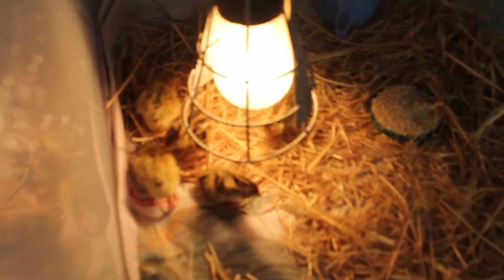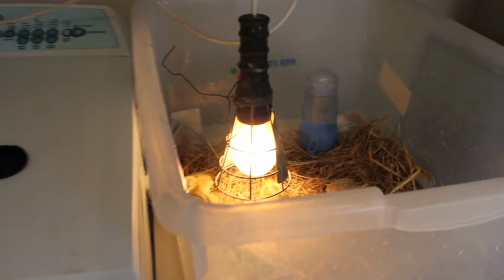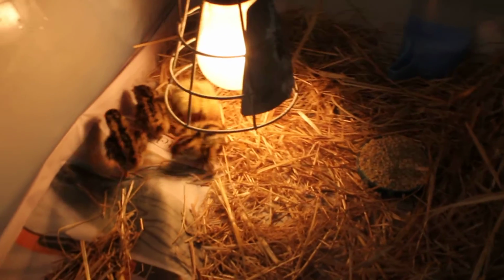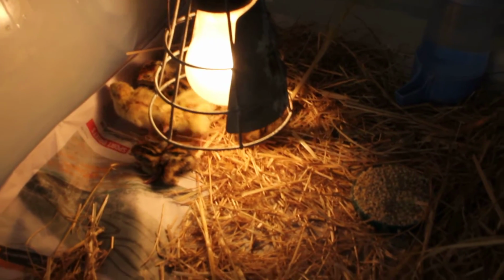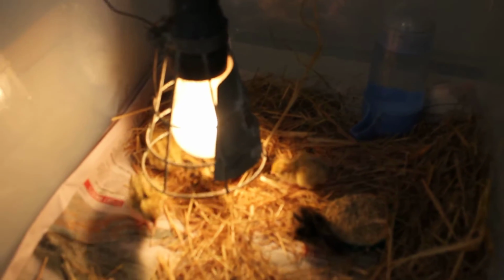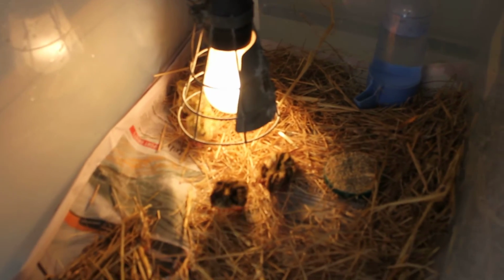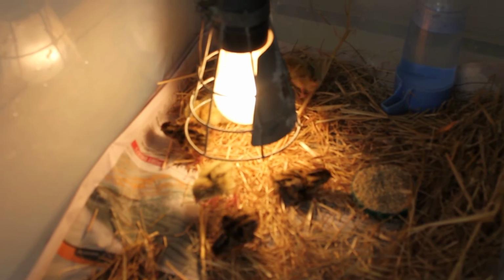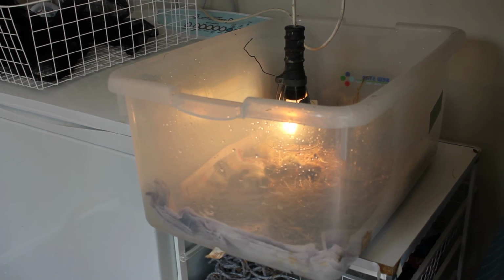Day old quail chicks in homemade brooder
My young Japanese Quail in their homemade brooder to keep them warm and safe.